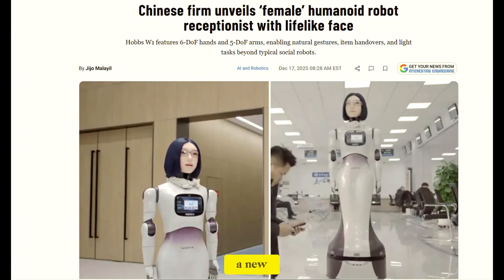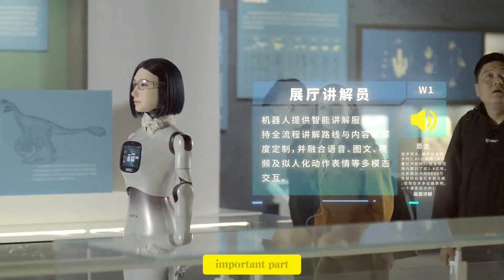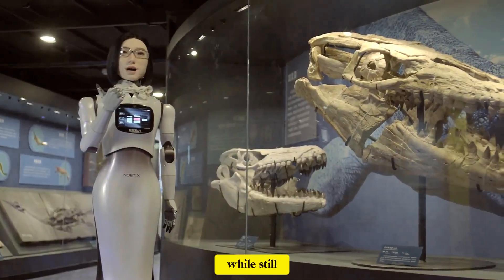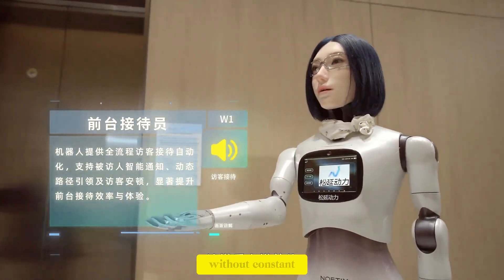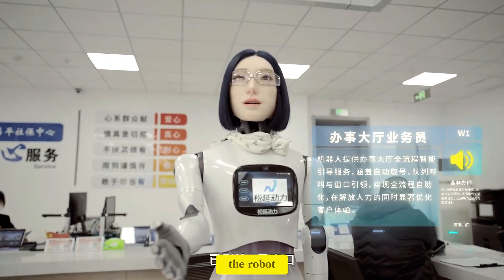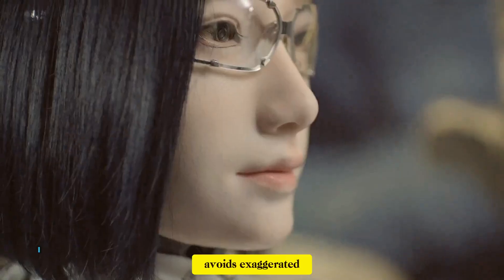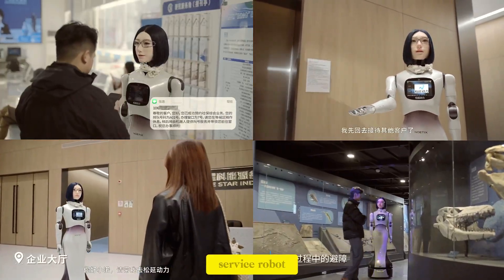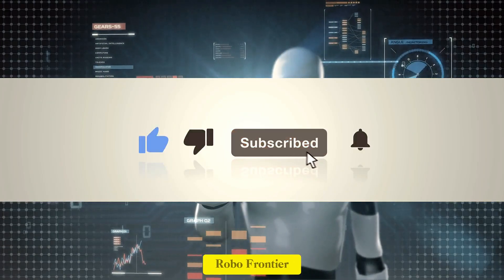This service Robot actually understands people | Noetix Hobbs W1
Noetix has unveiled hobbs w1, a new generation service robot designed for real-world human interaction.

Unlike traditional service robots or flashy humanoid demos, hobbs w1 focuses on presence, emotional awareness, and professional deployment. Built for environments like hotels, offices, shopping malls, hospitals, and public spaces, this robot represents a shift toward robots that don’t just function — they interact.

In this video, we break down:
• how hobbs w1 uses expressive design without crossing the uncanny valley
• dexterous hands and robotic arms for real service tasks
• autonomous navigation for reception and guidance roles
• how it compares to earlier service robots like pepper
• where noetix bumi fits into the company’s broader humanoid roadmap